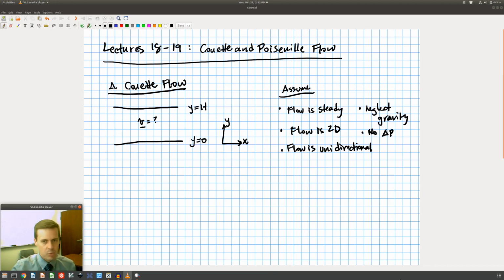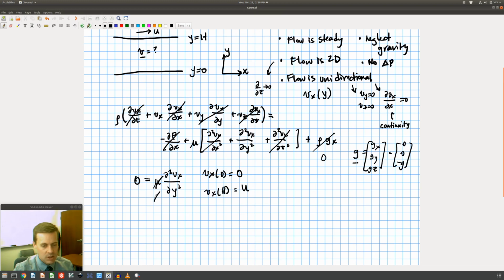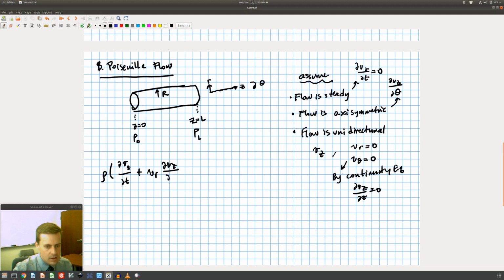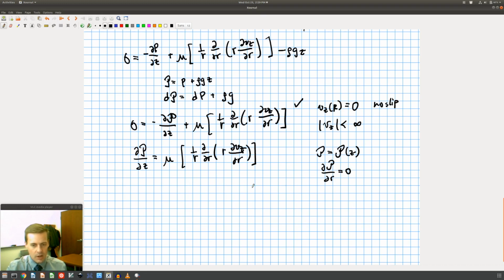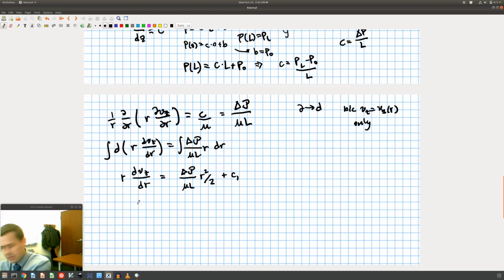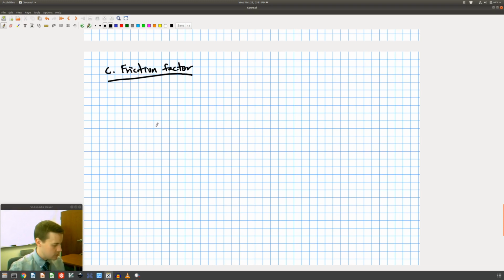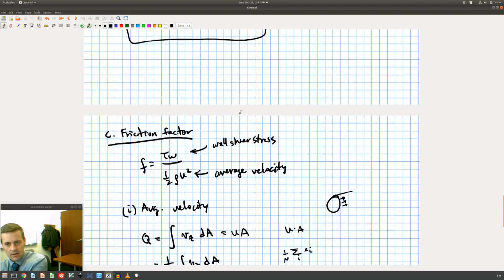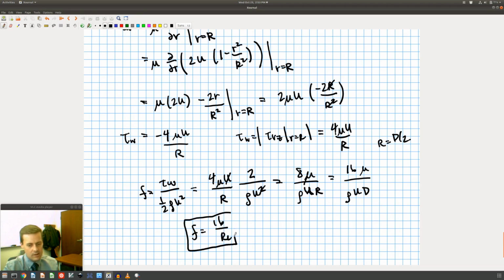Examples of Unidirectional Flow (ChEn 374 - Supplement to Lecture 18)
This is a supplement to a lecture from Chemical Engineering 374 (Undergraduate Fluid Mechanics) at Brigham Young University. I calculate (a) the flow profile for simple shear flow (Couette flow between parallel plates), (b) the flow profile for a cylindrical pipe (Poiseuille flow), and (c) the friction factor for laminar flow in a cylindrical pipe.